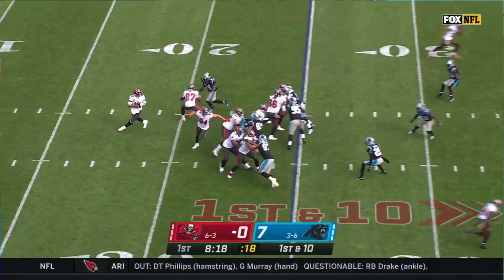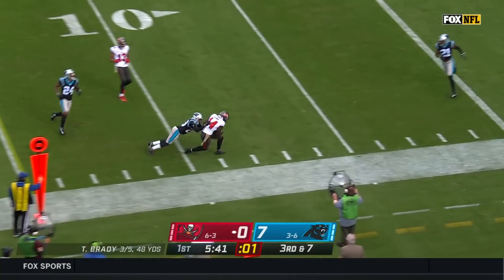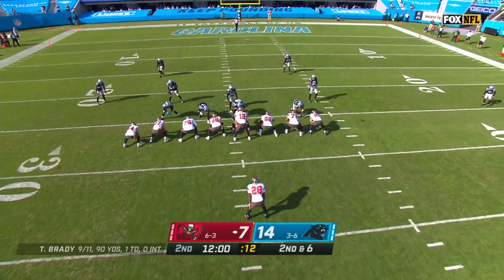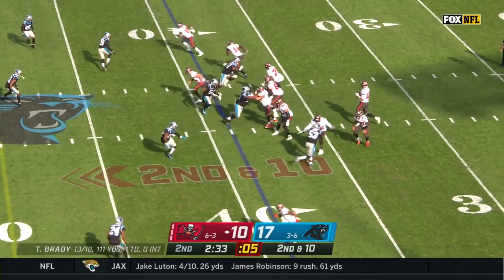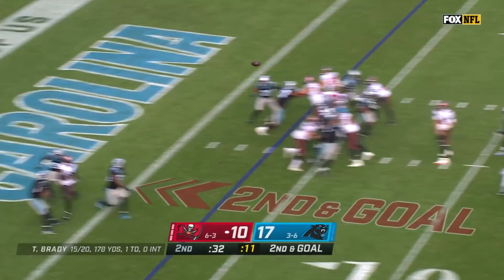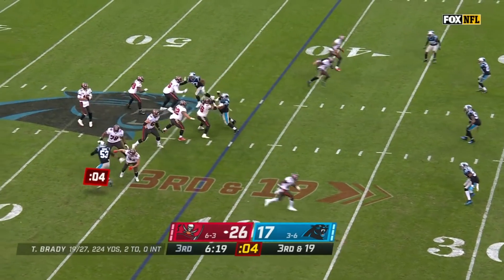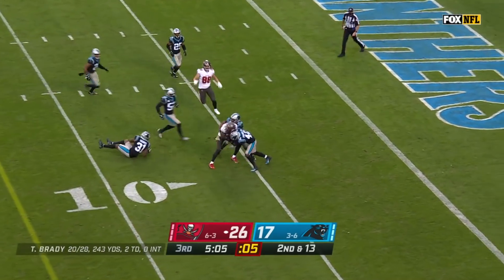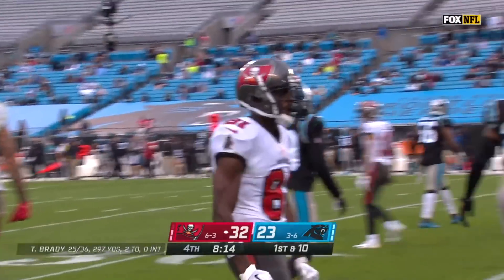Tom Brady Bounces Back w/ 341 Passing Yds & 3 TDs | NFL 2020 Highlights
Tom Brady was eager to step up his game after last week and did so with gusto. The Tampa Bay Buccaneers take on the Carolina Panthers during Week 10 of the 2020 NFL season.